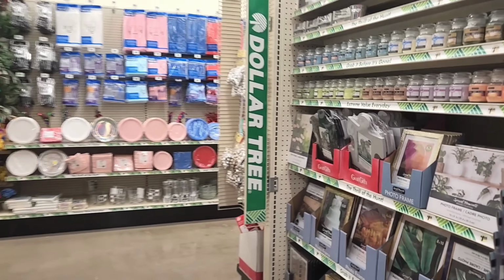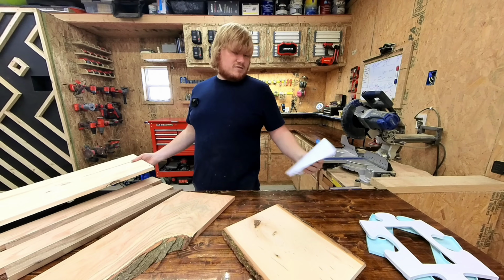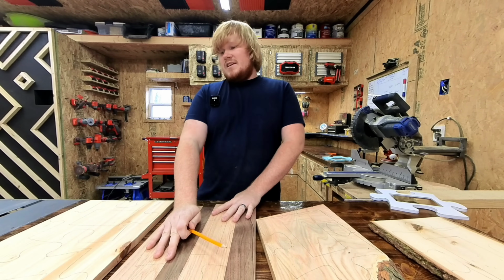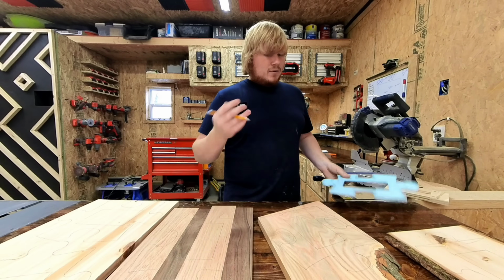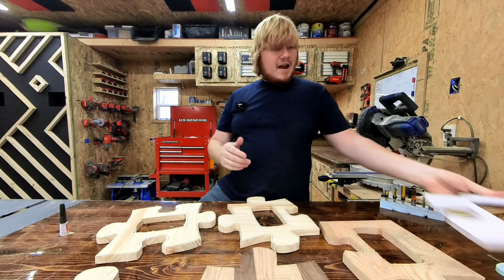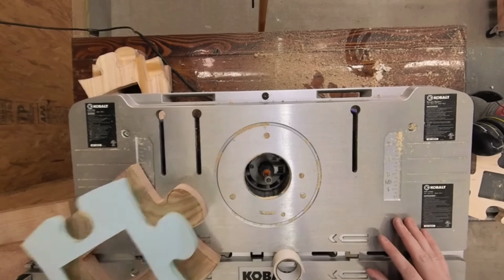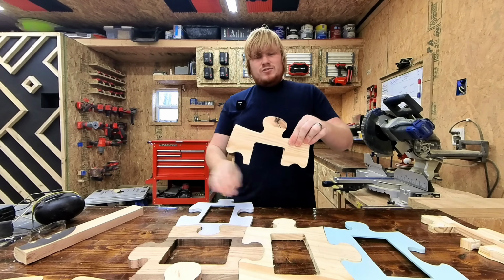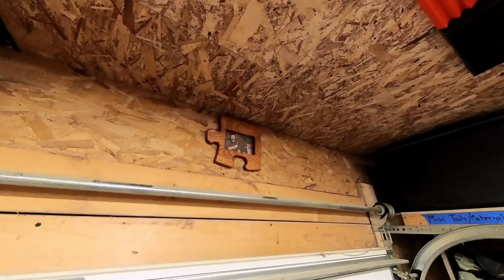EASY interlocking puzzle picture frames | Woodworking Project | DIY | How To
FINALLY! A freakin Dollar Tree hack video about WOODWORKING! Explore the HUGE profit opportunities from this simple puzzle piece picture frame sold at your local Dollar Tree.

This easy router project can become a cherished memory to a loved one (or for yourself). All you need is a piece of wood, this template and a router. (and pencil, ruler, sandpaper, bandsaw or jigsaw, stain and the photo..obviously)

To enter for your chance to win one of three frames featured at the end of this video, drop a comment and BOOM, you've entered. :) To give this video a chance to ferment, I will be drawing the names on my birthday; 03/13/2024. I'll post a short with the winners listed, and also reach out to you via your original comment on this video :)